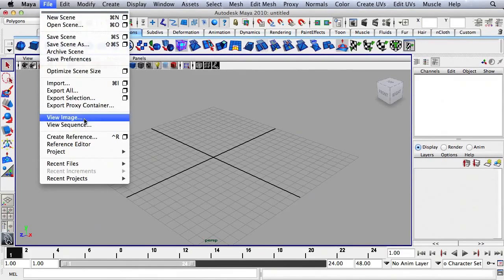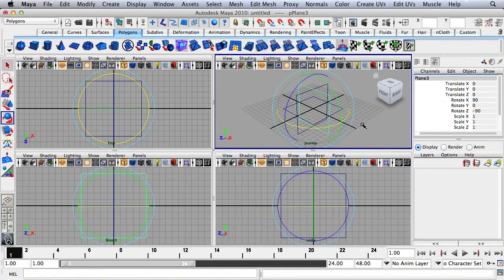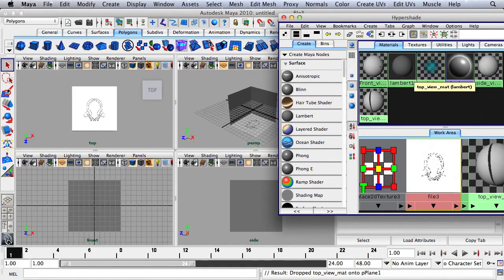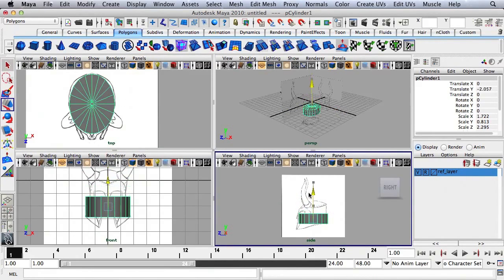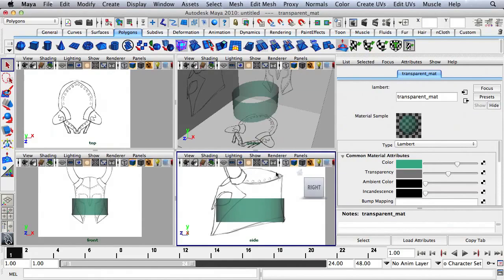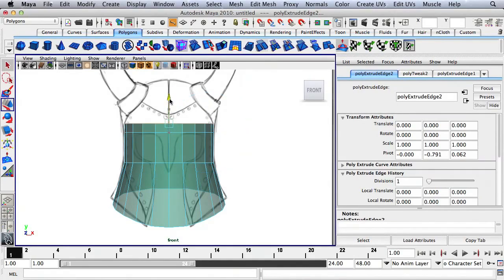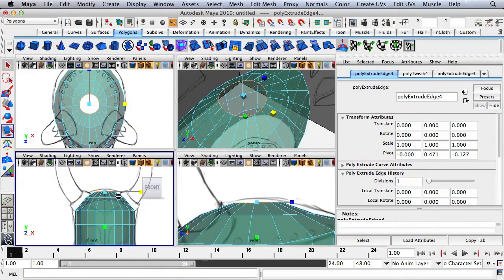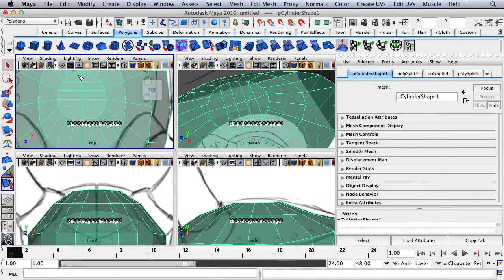Maya for Beginners Tutorial: 3D Modeling The Helm Of Yngol Part 1 by Misterh3D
In this Maya beginner / intermediate tutorial Misterh3D will take you though the process of modeling the Helm of Yngol Maya 2010, newer versions such as maya 2011 and maya 2012 will indeed to the job too. Hope you Guys enjoy